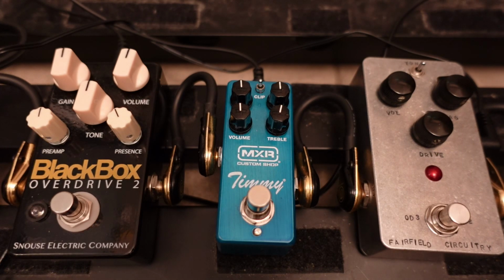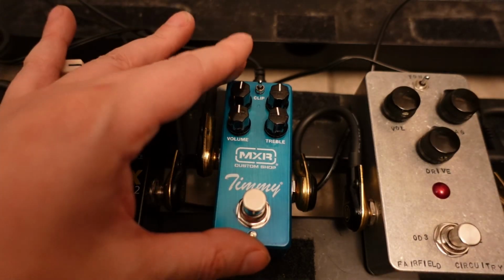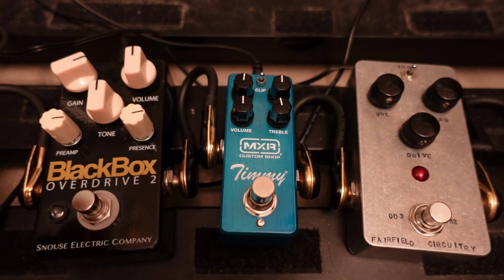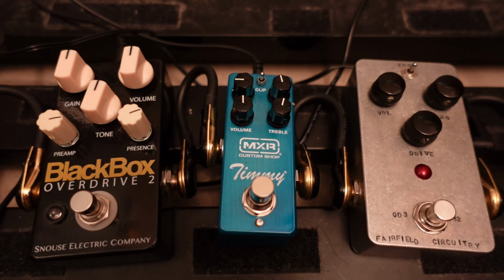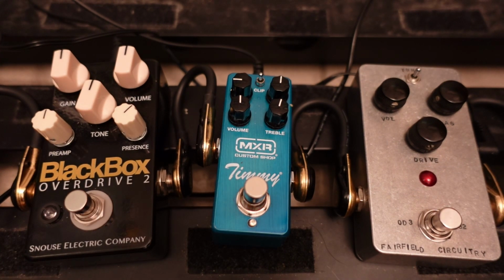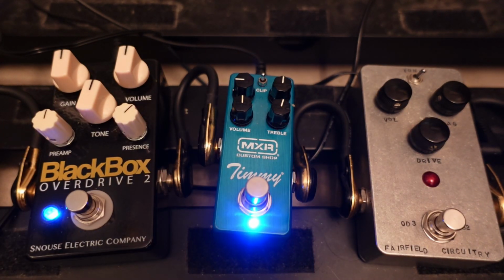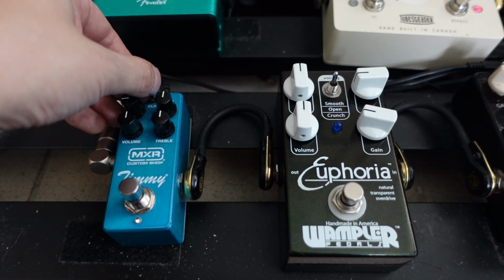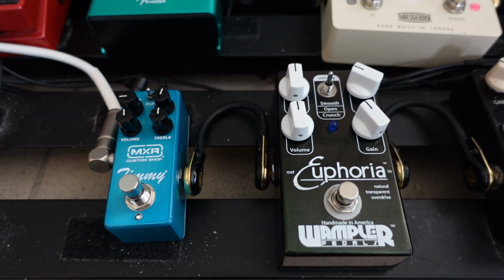Overdrive pedal shootout! Timmy, Snouse Blackbox 2, Fairfield Barbershop, Wampler Euphoria